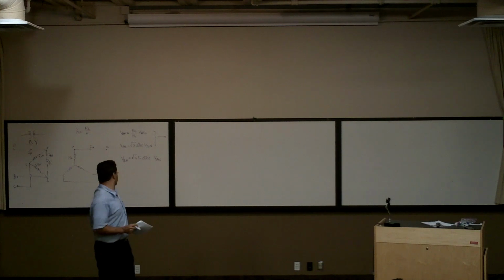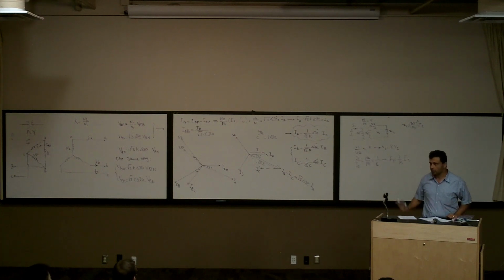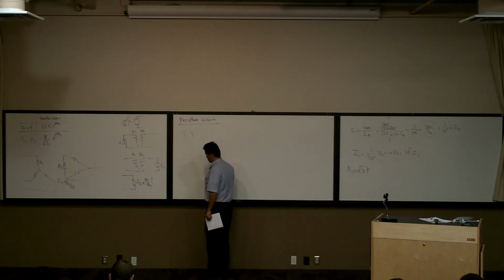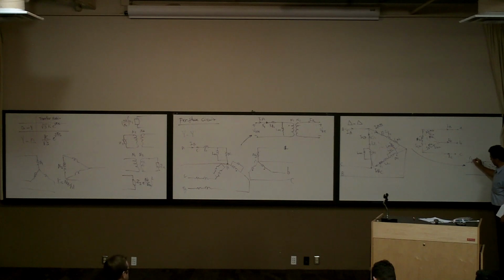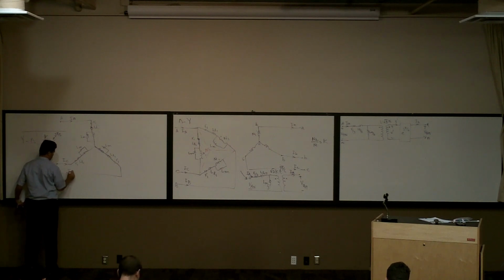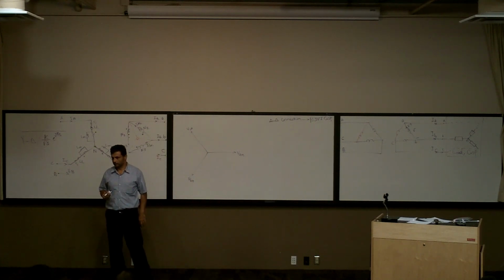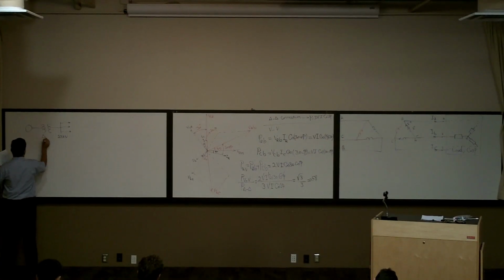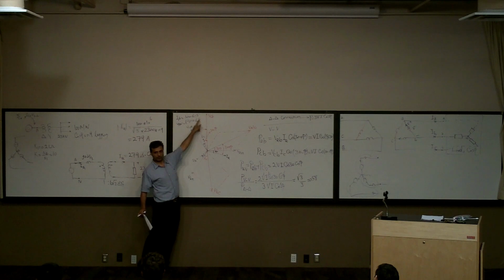ECE188 week5 lecture2 10/29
Delta to star transformers
  - Iab/ca phasor diagram  - 4:00
  - transformer winding relationships  - 14:00
  - impedance transfer  - 16:00
  - delta to star eqn. table  - 22:00
  - single phase circuit equivalent  - 31:00

Delta to Delta transformers  - 34:00
  - delta to star, single phase  - 47:00

Star to Delta, single phase  - 51:00

Open Delta (V to V) connection  - 58:00

Transformer conversion example problem  - 1:19:00